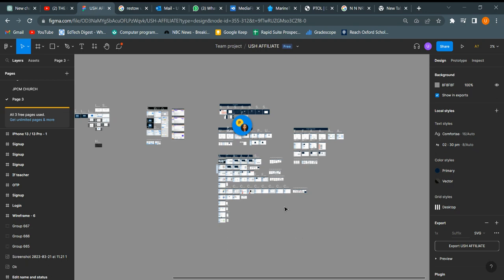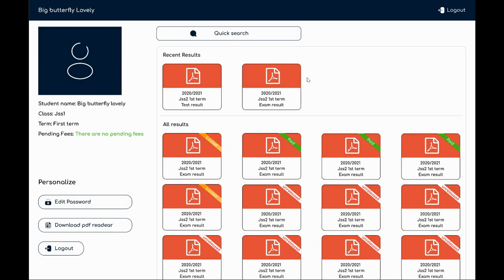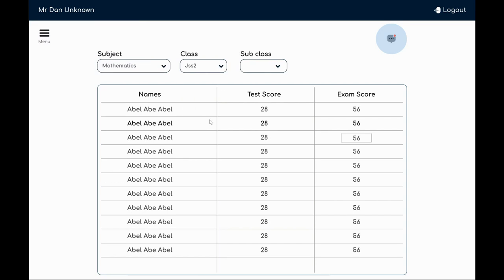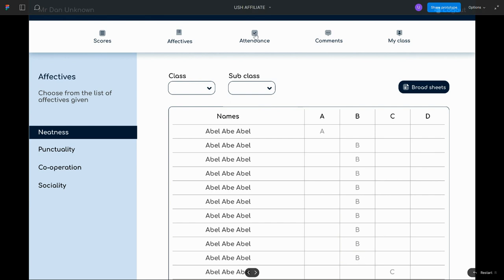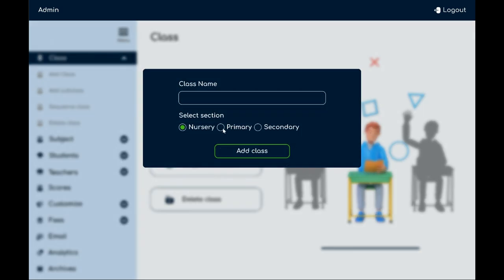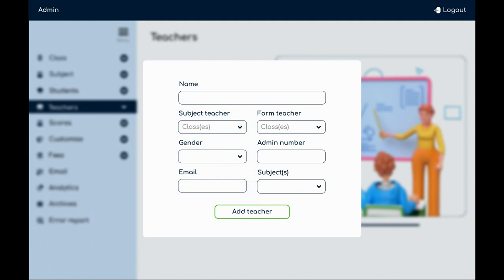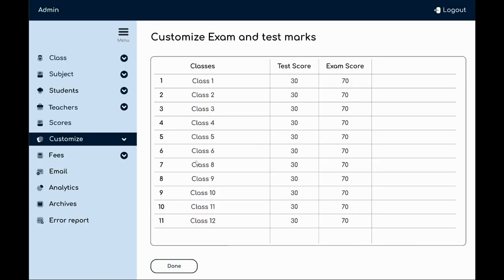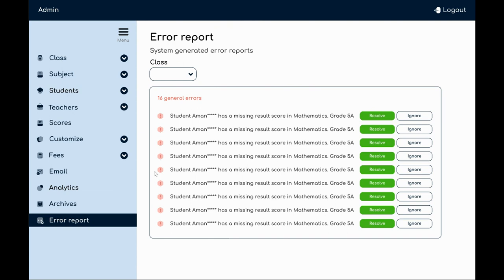Rapid Compiler Design and Product Review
Welcome to Ush Engineering Technology! In this video, Uchenna Ukeh will take you through a comprehensive review of the Rapid Compiler, a powerful school result compiler software and school management platform.

The Rapid Compiler is a part of the Rapid Suite software, designed to streamline the process of compiling and managing school results efficiently. Uchenna will walk you through the key features and functionalities of this software, demonstrating how it simplifies the result compilation process, saves time, and enhances productivity for educational institutions.

Whether you're an educator, administrator, or simply interested in innovative technology for schools, this review will provide valuable insights into the Rapid Compiler. Uchenna will showcase its user-friendly interface, data management capabilities, and customizable options that cater to the unique needs of different educational institutions.

Join us in this video to discover how the Rapid Compiler can revolutionize result compilation and school management. Don't miss out on this in-depth review!